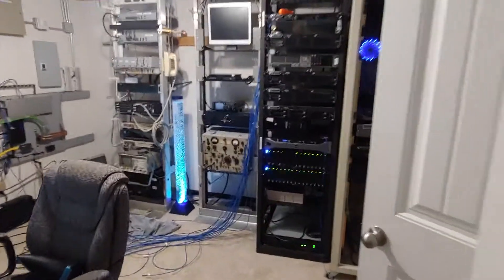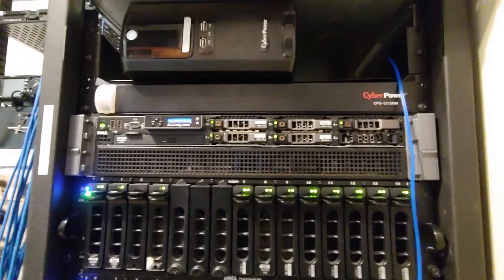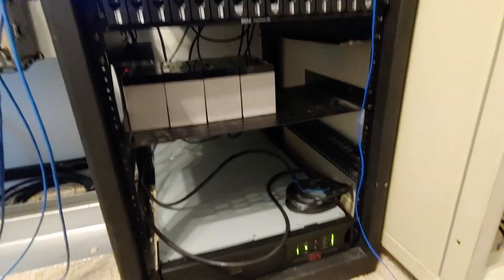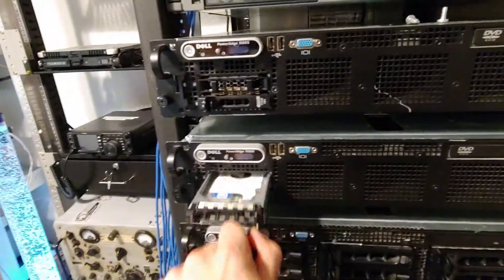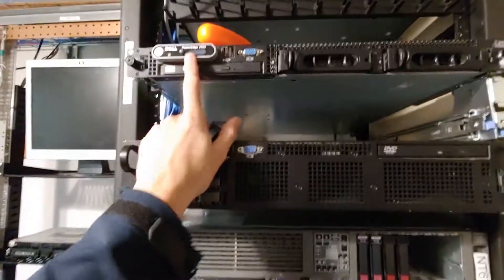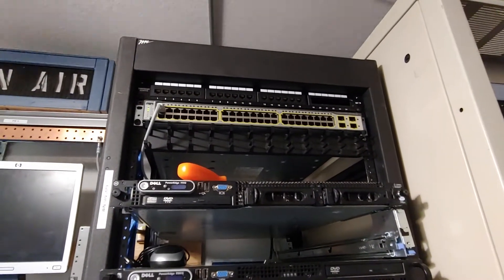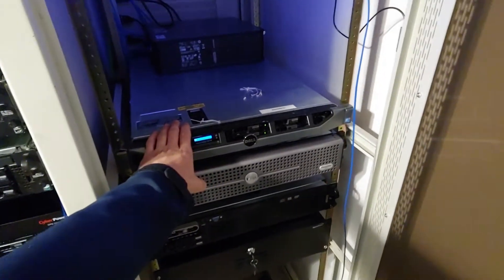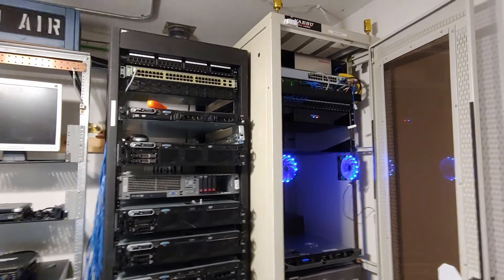Home server room build. Part 1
These series if vidoes will be my nerd side of things working with dell servers and lots of different networking equipment. Figured it was time to start recording my techical hobbies.  I will update everyone on my progress as i go.